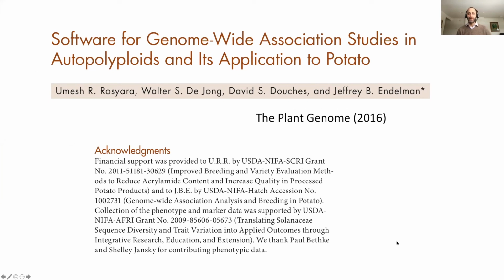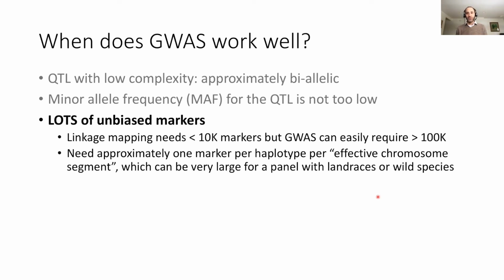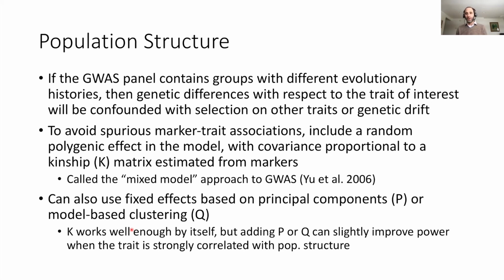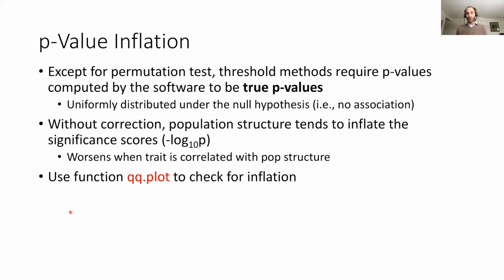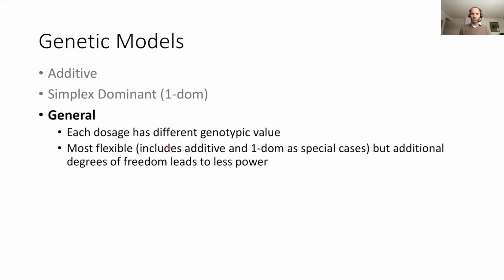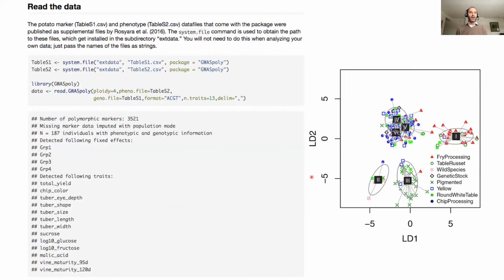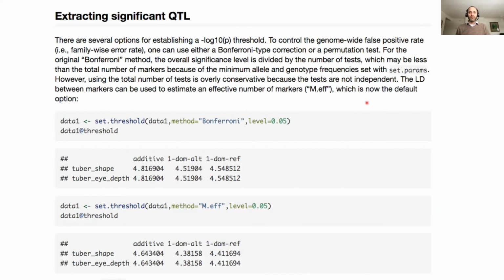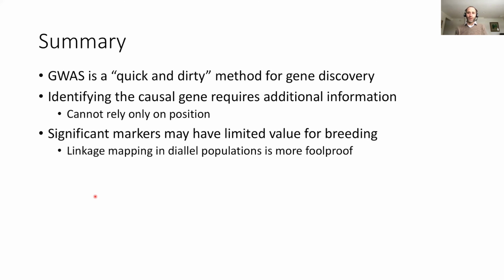Tools for Polyploids Workshop: GWASpoly (01 15 2021)